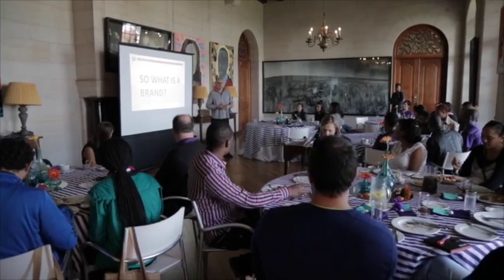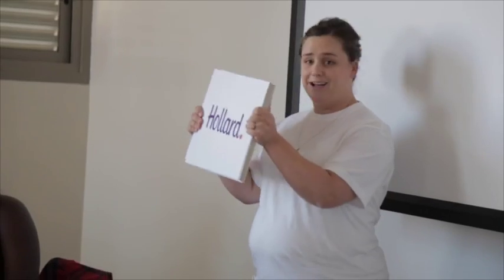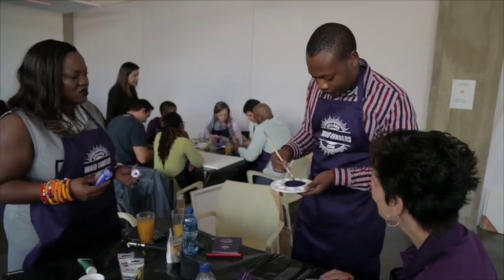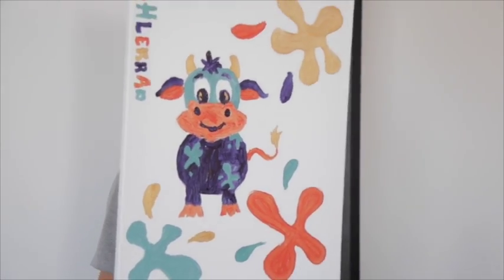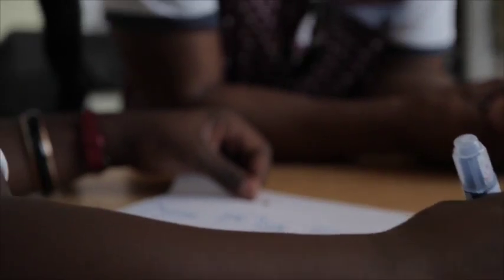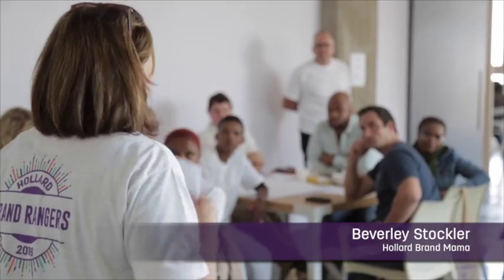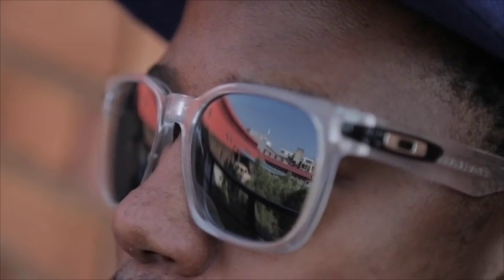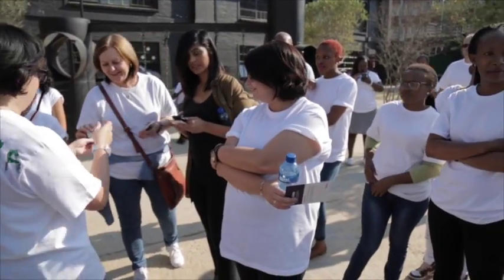BLACKFLY Hollard Brand Rangers